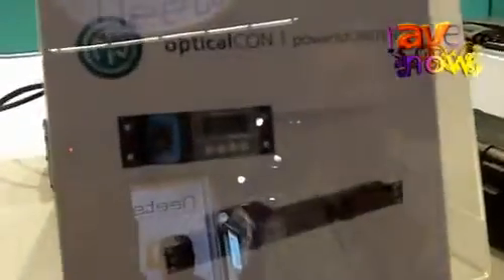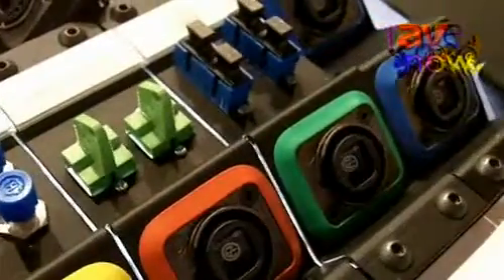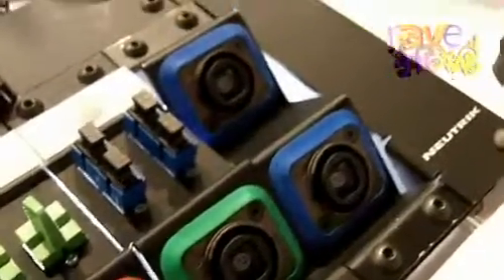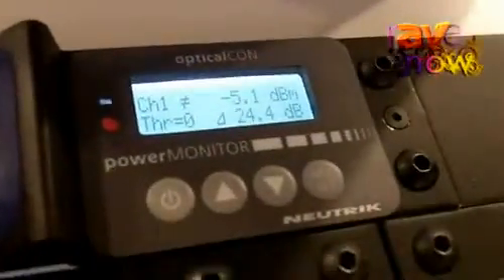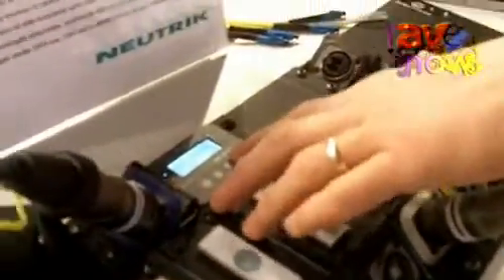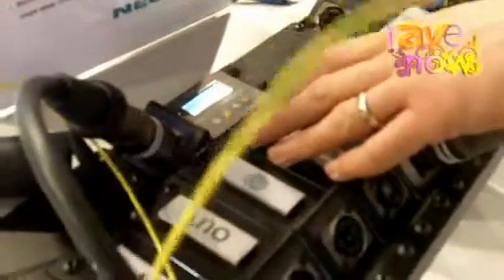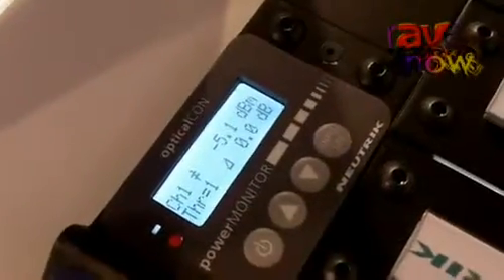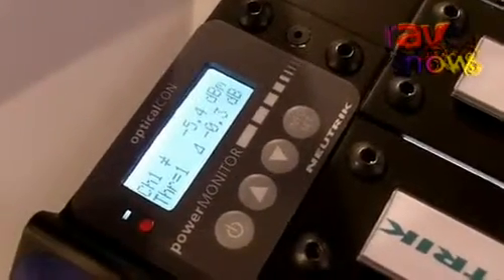Neutrik AG Shows Opticalcon Power Monitor